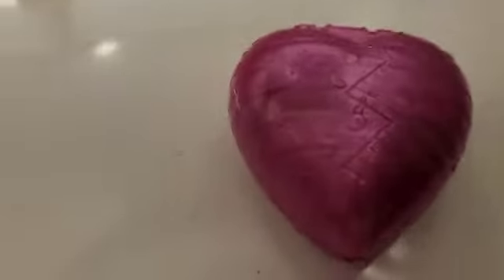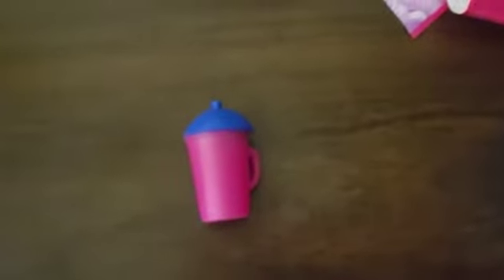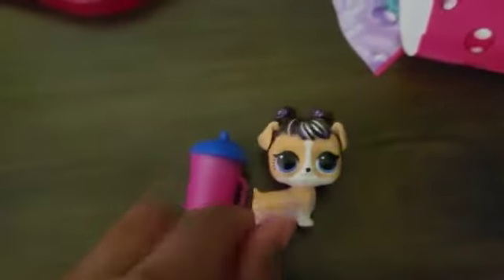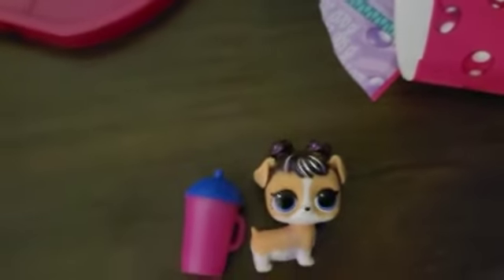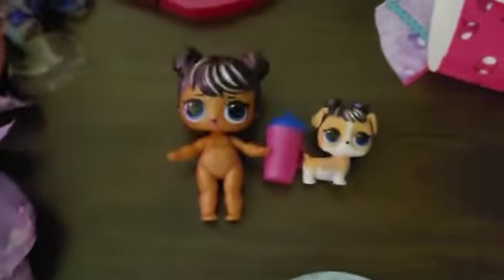LOL SURPRISE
Hey guys welcome back to our channel it's zaydah and the reason why these are being uploaded late is because in the mall had no service at all and at the hotel my phone was working slow so these were all filmed before so I apologize thank you